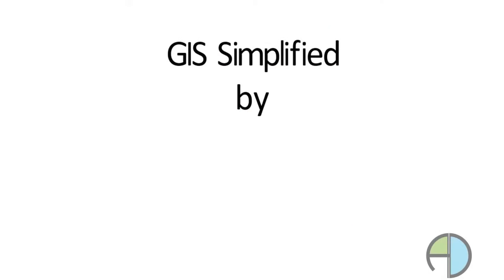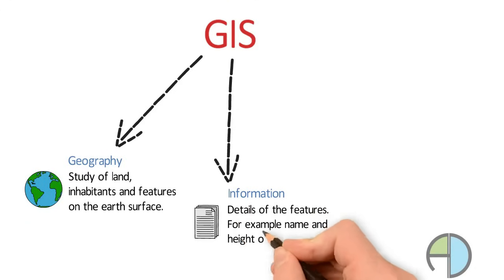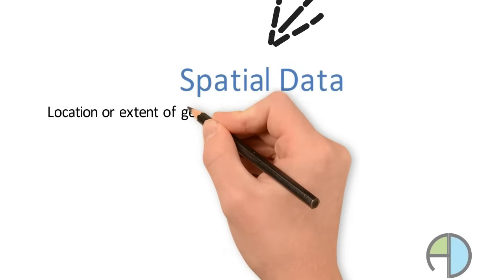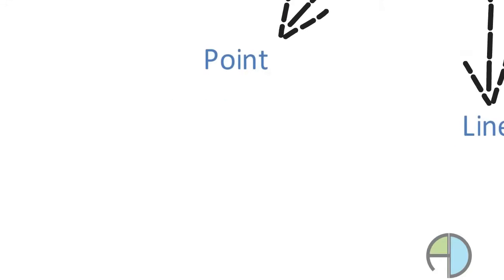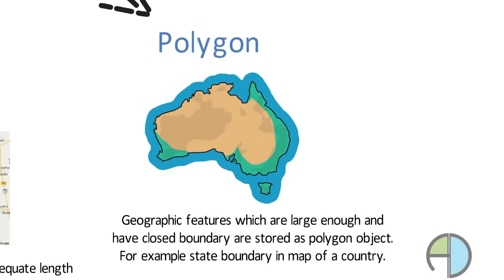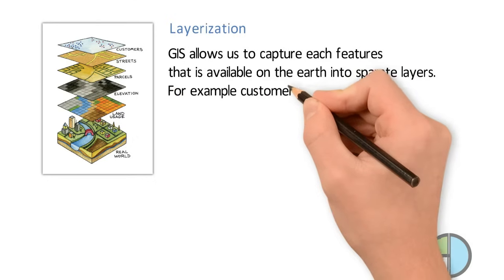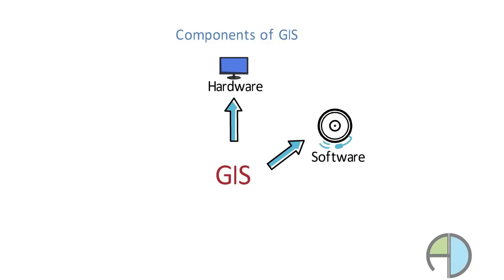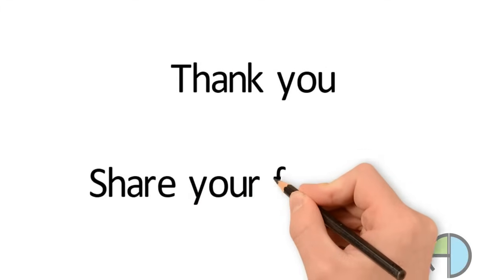What is GIS?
All of us are consuming location-based services directly or indirectly. Do you know, all these services are baked up by GIS technology?
In this video, I will explain you the fundamentals of GIS.

⚈GIS Books⚈
1. GeoServer Beginner's Guide
2. Mastering OpenLayers
3. PostGIS in Action

⚈Management and soft skill books⚈
1. Rich Dad Poor Dad
2. The 7 Habits of Highly Effective People
3. The Psychology of Money
4. Atomic Habits

💻 Mac Book Air
📷 Camera [ Canon EOS 200D ]
🎤 Boya Mic